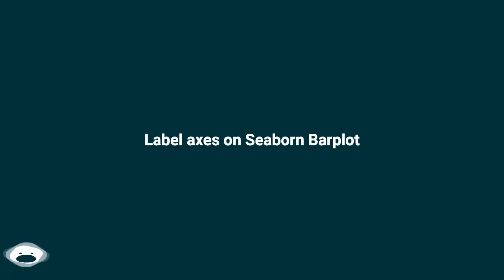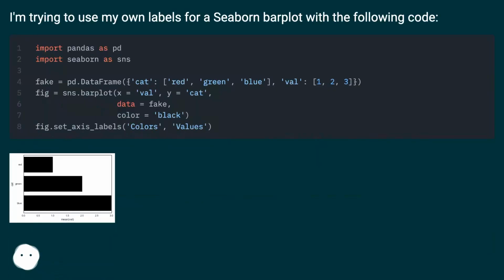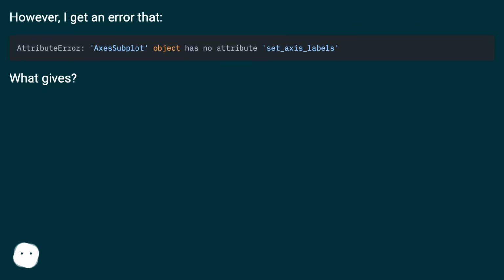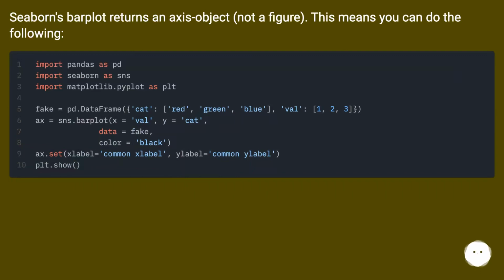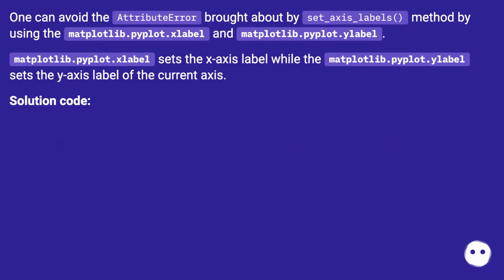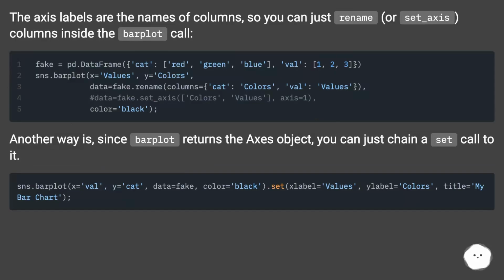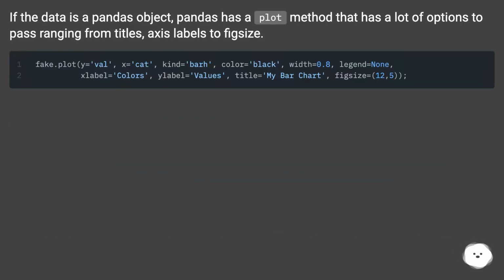Label axes on Seaborn Barplot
Chapters
00:00 Label Axes On Seaborn Barplot
00:30 Accepted Answer Score 409
00:54 Answer 2 Score 73
01:42 Answer 3 Score 45
01:58 Answer 4 Score 10
02:28 Answer 5 Score 1
03:16 Thank you